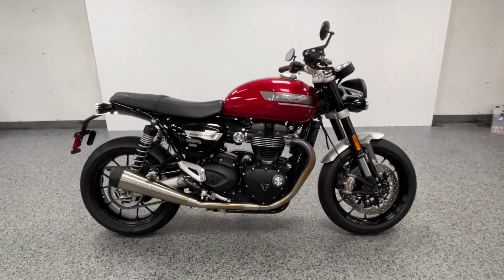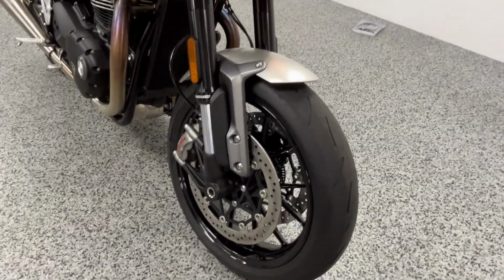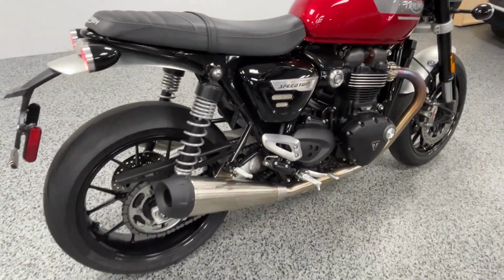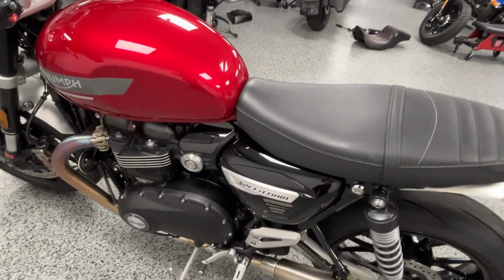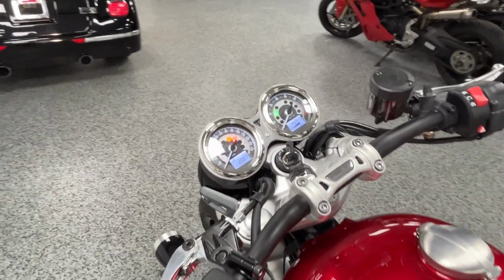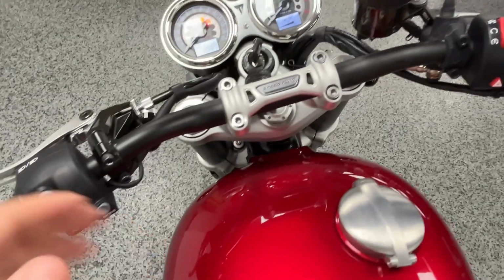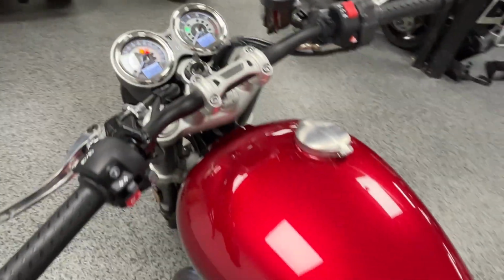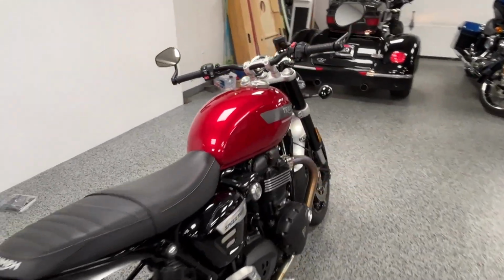2023 Triumph Speed Twin at Joe's Bikes - Sold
LIKE and FOLLOW Joe's Bikes on Social Media for inventory updates!